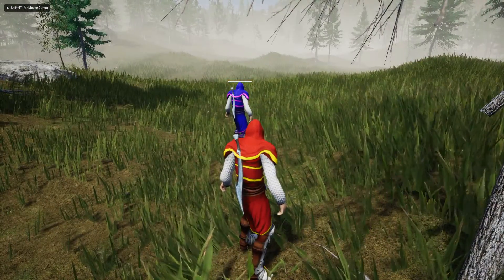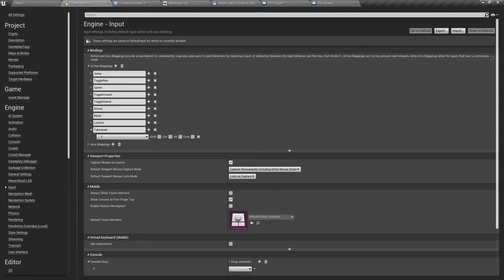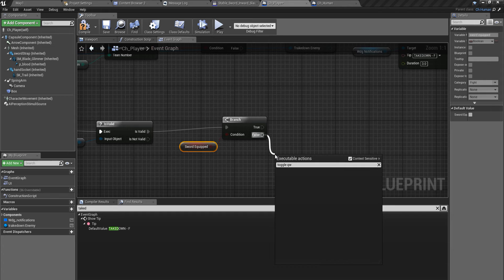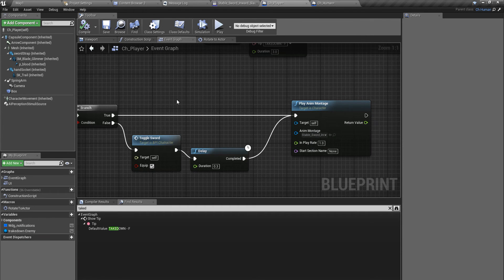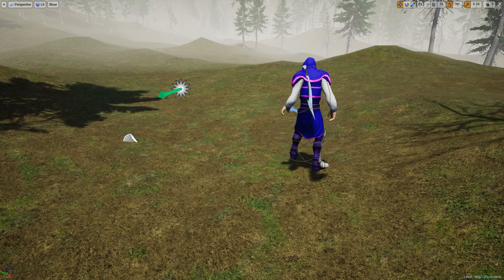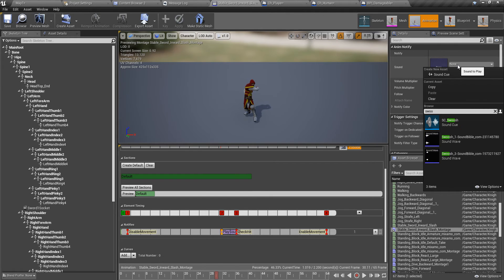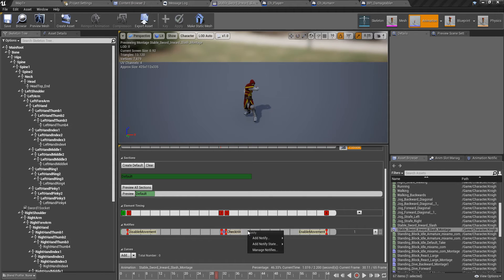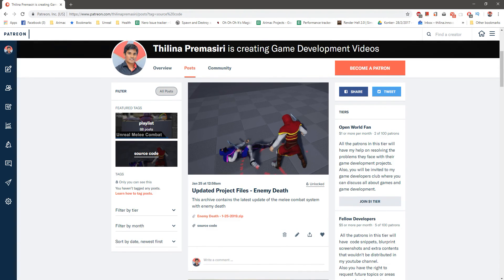UE4 Stealth Takedown II - UE4 Open World Tutorials #89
In the last episode, we implemented the UI component of the stealth takedown system in unreal engine 4. This time, I am going to add the actual taking down part, which means, playing the takedown animation and killing the enemy character.